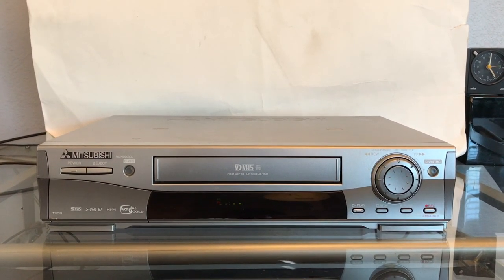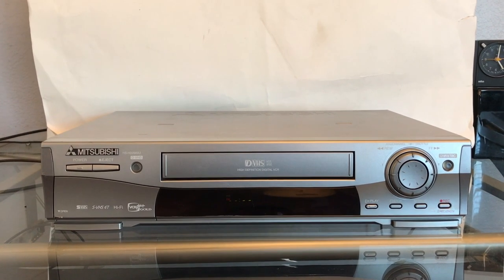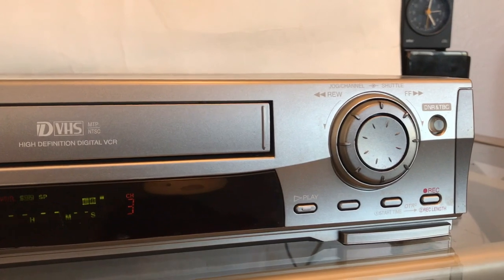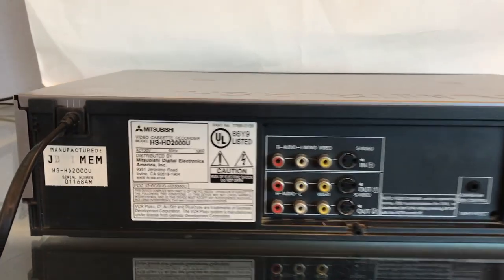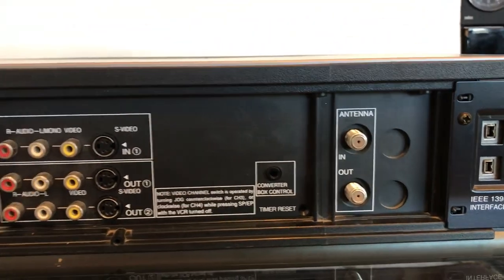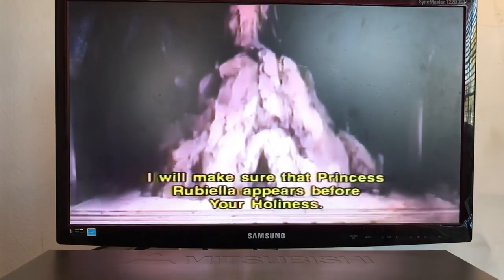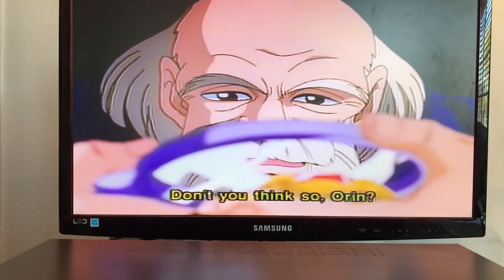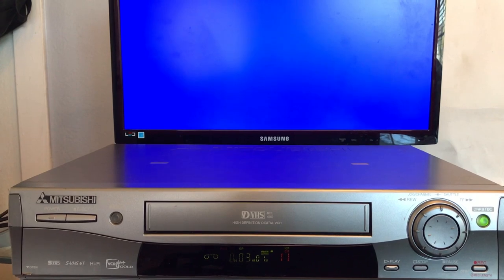Mitsubishi HS-HD2000U DVHS D-Theater VCR Review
Full Review

Both a D-VHS and a high quality S-VHS VCR all in one compact package
D-VHS recording and playback capabilities
Record conventional video signals like an ordinary VCR
Record both D-VHS, S-VHS and VHS recordings on the same D-VHS tape, allowing it to be programmed to record a variety of events
True HDTV recording capability